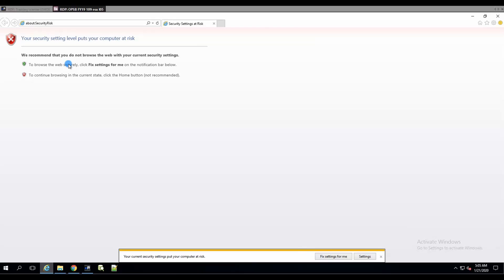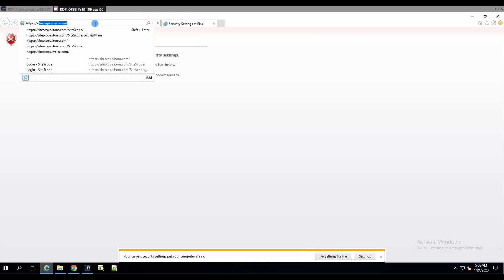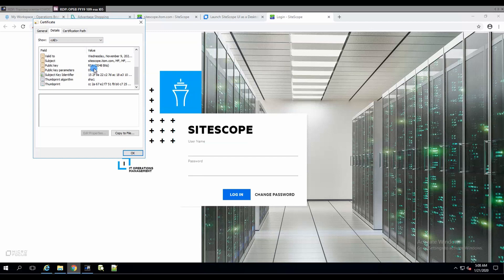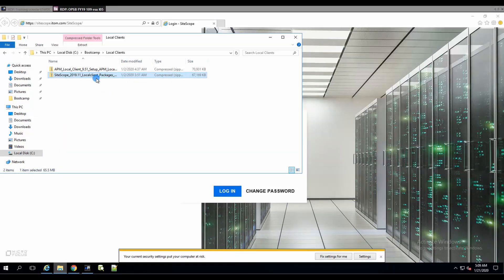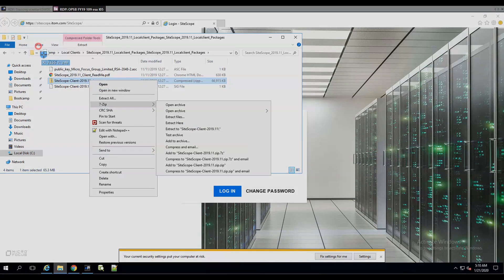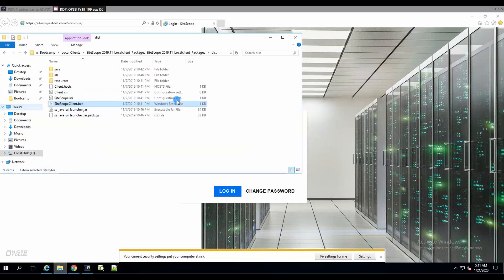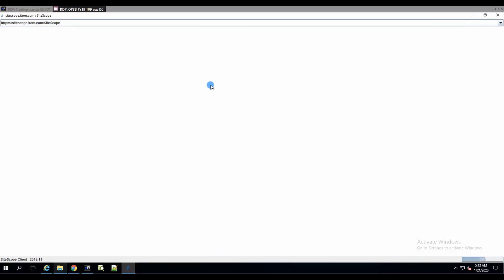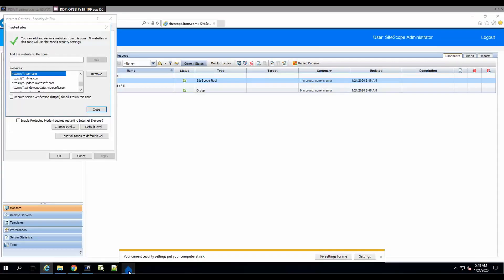SiteScope Local client With SSL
The local client is cool and it solves quite a big problem but it too needs some steps before it becomes useful.